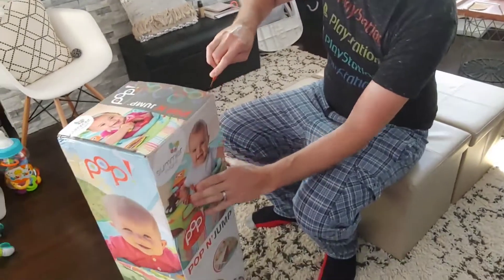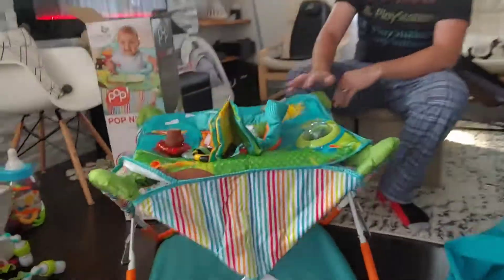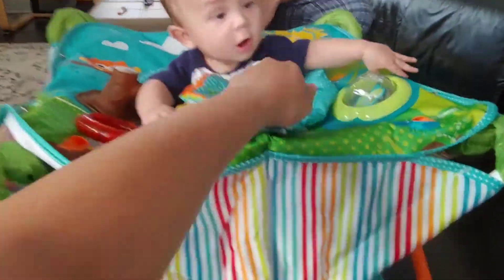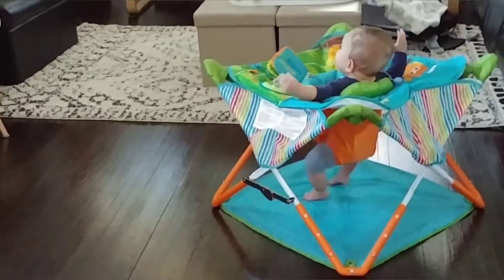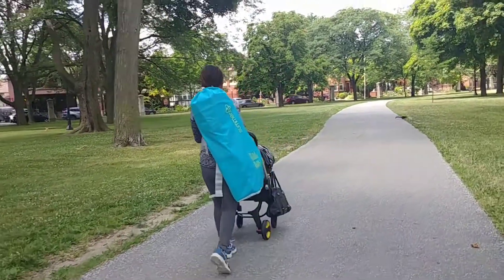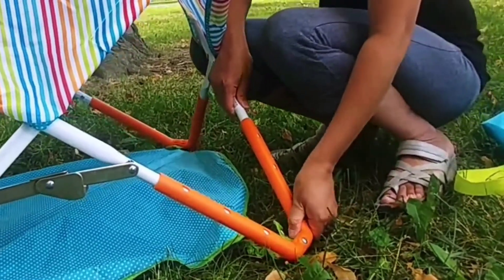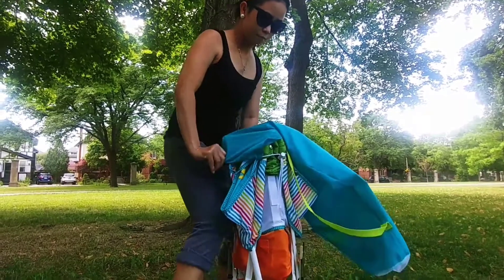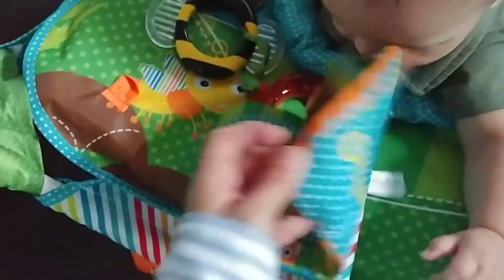Unboxing and Review of Summer Infant Pop N Jump & How to Fold and Unfold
Summer infant Pop N Jump